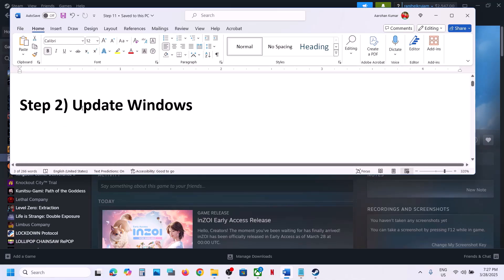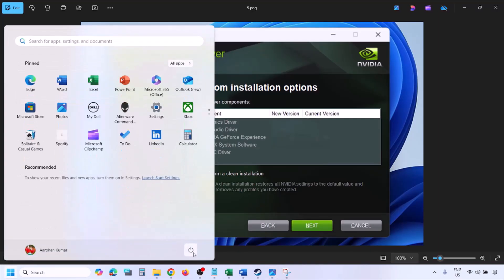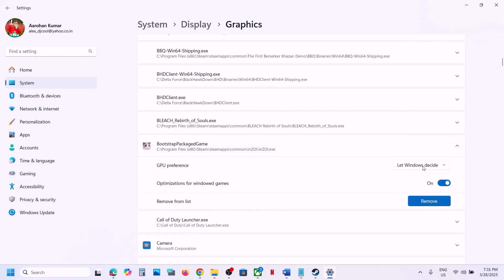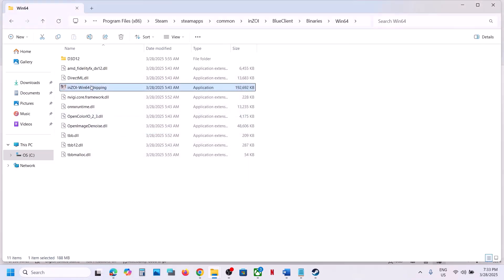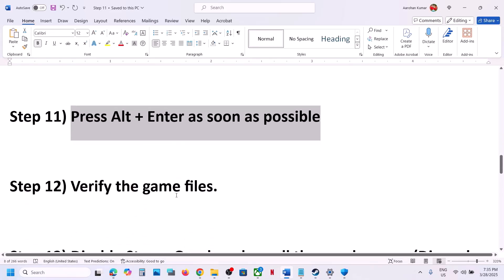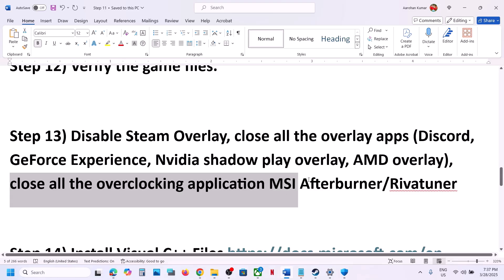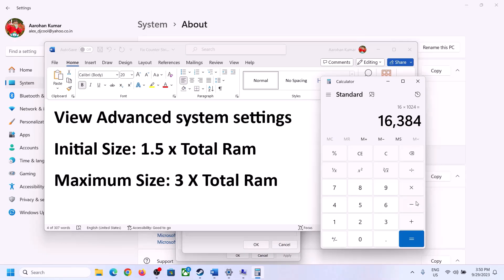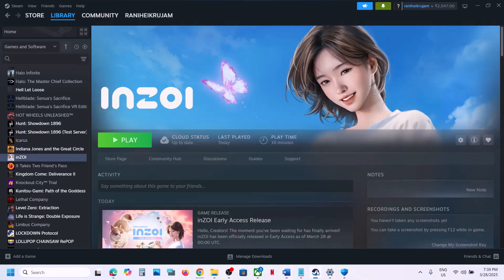How To Fix inZOI Error DirectX 12 Is Not Supported On Your System On PC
How To Fix inZOI Game Error DirectX 12 Is Not Supported On Your System Try Running Without The -dx12 or -d3d12 command line argument
Step 6) Make sure graphics card is enabled in device manager
Step 7) Desktop users connect the HDMI/Display cable to the discrete graphics card slot not the motherboard slot
Step 11) Press Alt + Enter as soon as possible